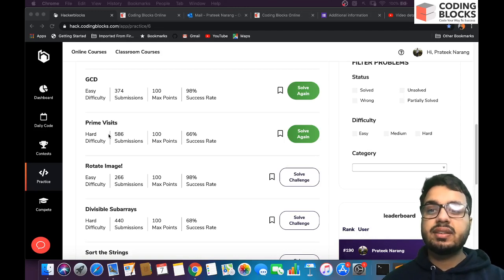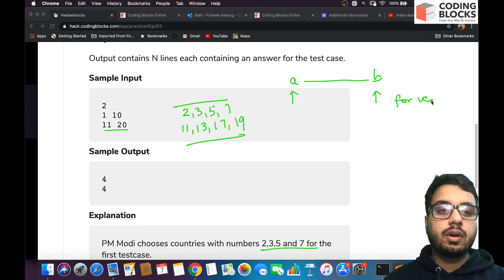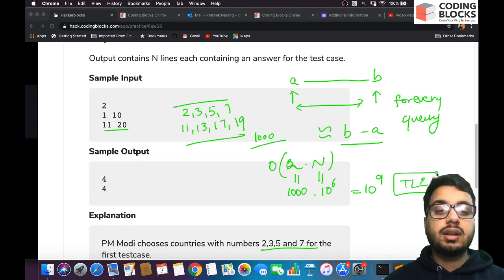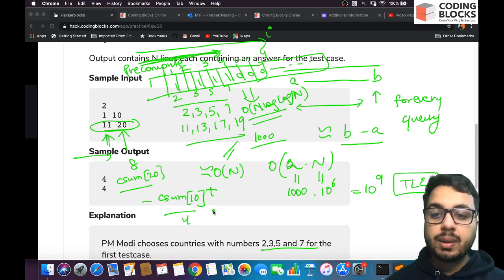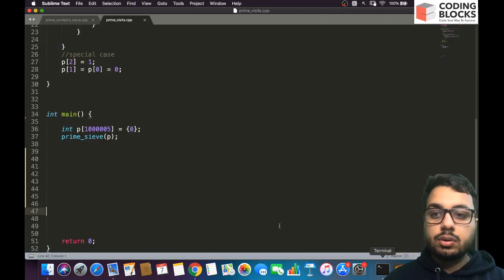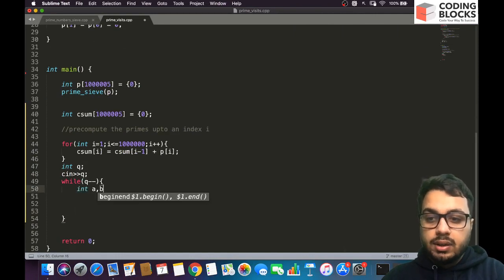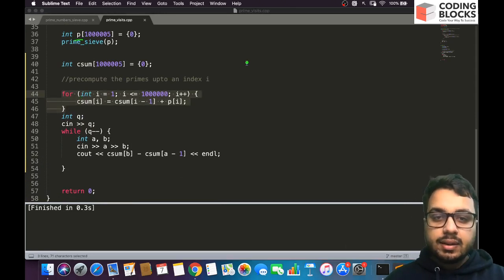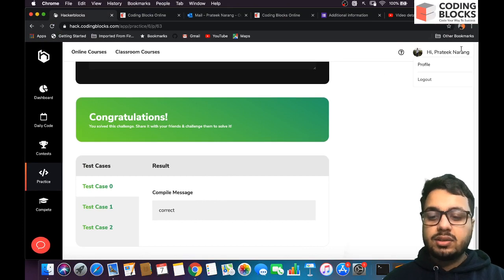Day 6 - Prime Visits | Pre-computing Primes using Sieve | Competitive Programming Question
Update - Winners of Day 1,2 and Day 3,4 are announced.
This video is a part of 10 days of Code Series being conducted on Hacker blocks from 2nd Jan - 10th Jan. You can still  solve these problems on HackerBlocks at the following link and get a chance to win exclusive CB Hoodies.
We will be posting one solution video daily.

20 Lucky Winners with 1000 points will win hoodies/competitive programming books at the end of the contest. 5 Winners will be declared daily on Coding Blocks Youtube Channel.